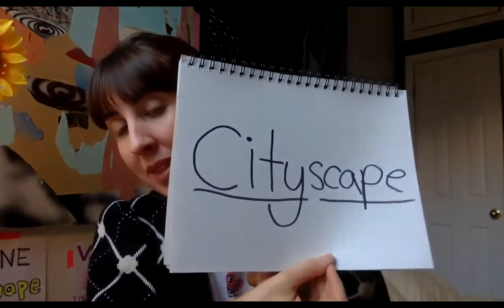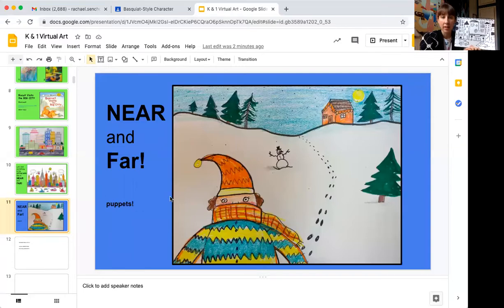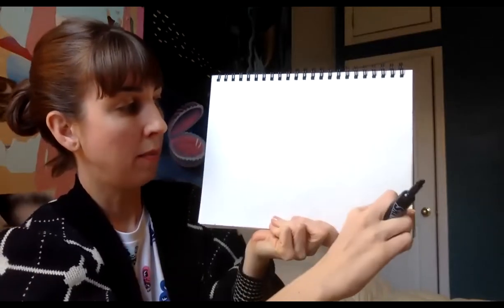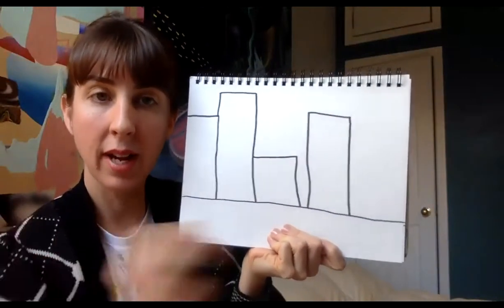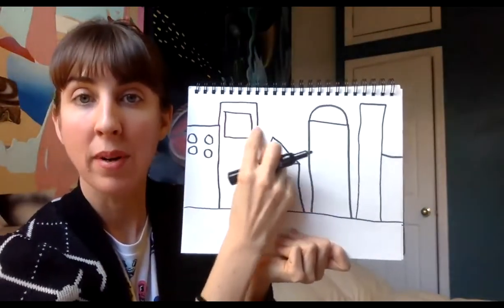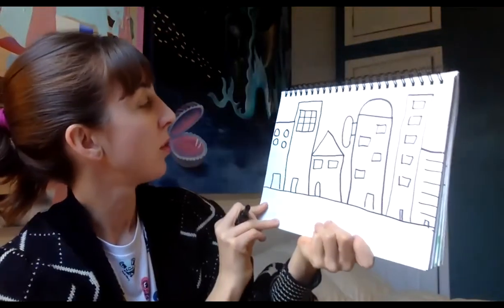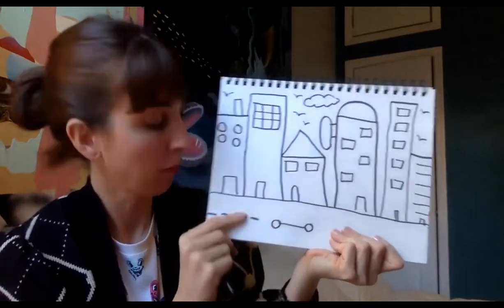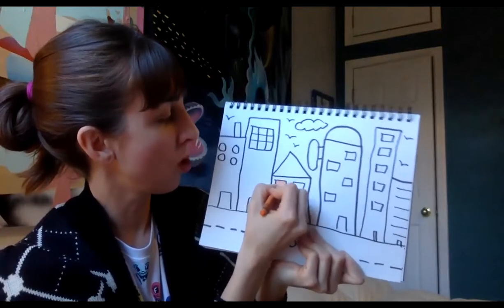Draw a Cityscape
Use lots of different types of LINES, SHAPES and COLORS to create a cityscape!